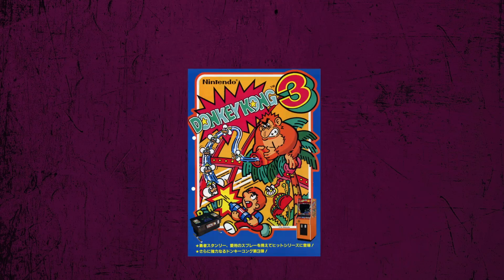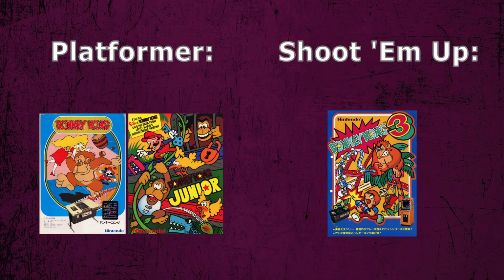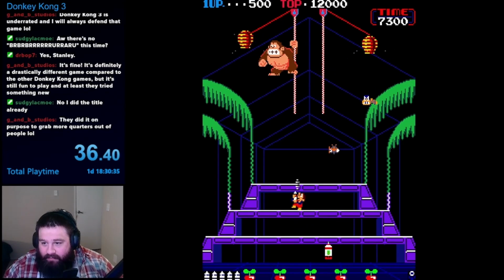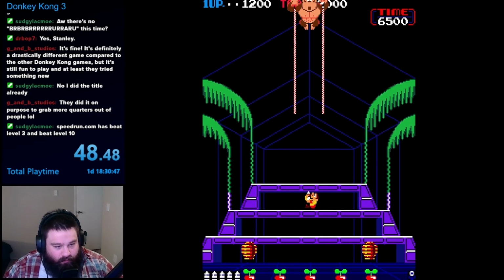Where's Mario? | Donkey Kong 3 | Games #60 and #61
I am taking on a challenge to beat EVERY playable Nintendo-published title! The next game is Donkey Kong 3! Although they released a bit apart from each other, I am covering both the original arcade version and the NES version in a single video. People often consider this one to be the black sheep of the arcade Donkey Kong games, as it is pretty different from its predecessors.

Sections:
0:00 Game Intro
1:28 Game Overview
10:35 Game Review